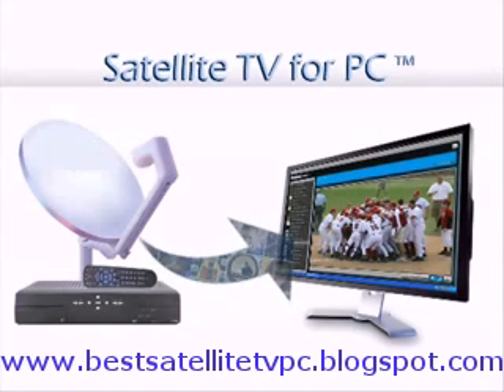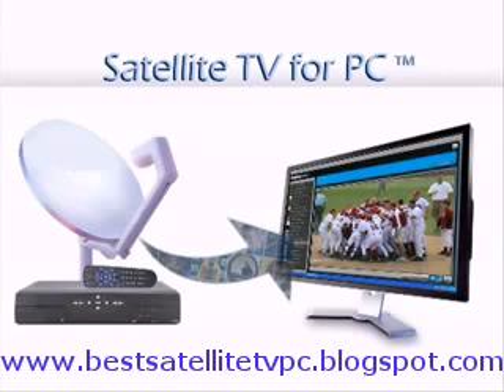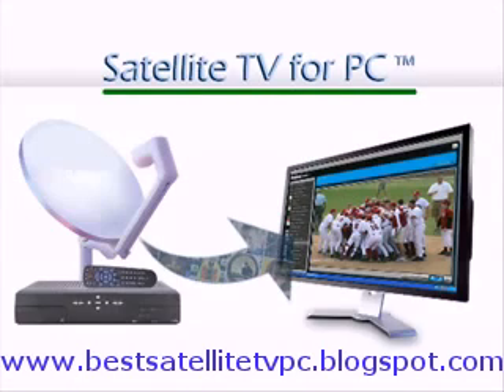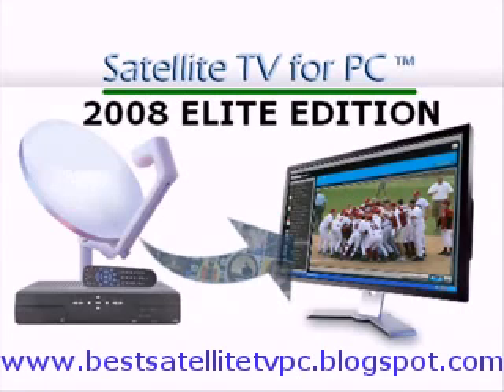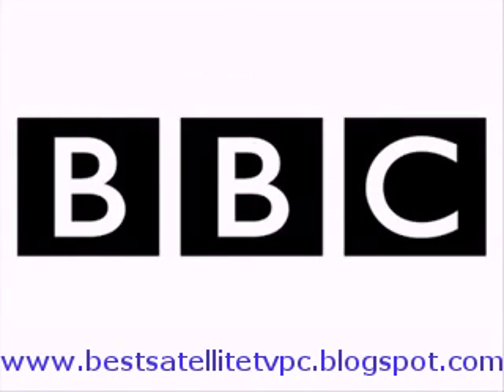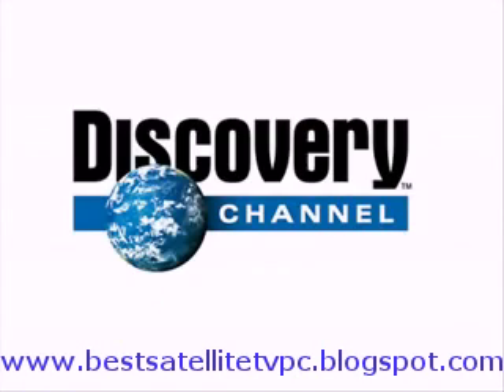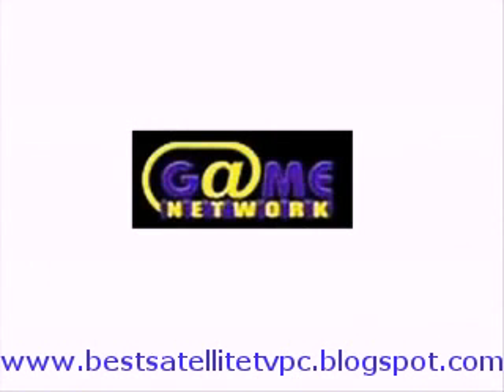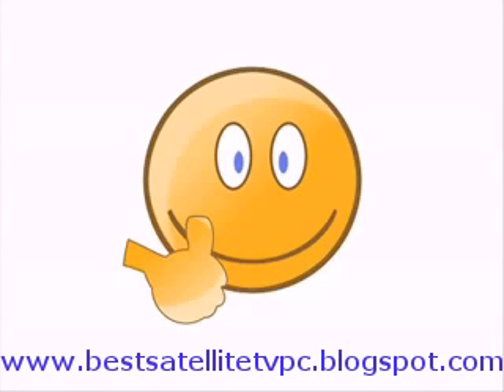tv for pc free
if you want satellite TV for PC